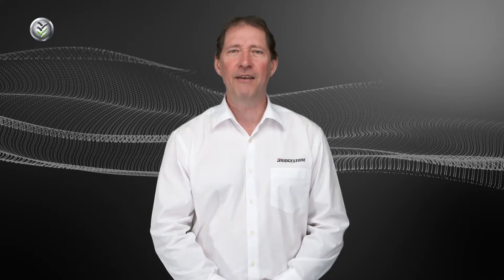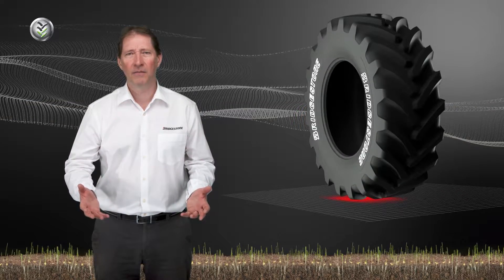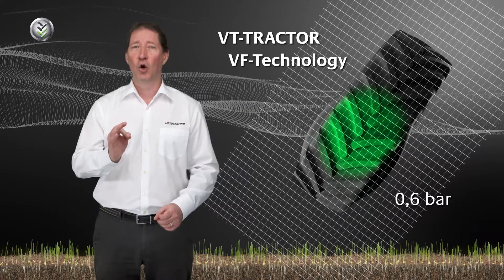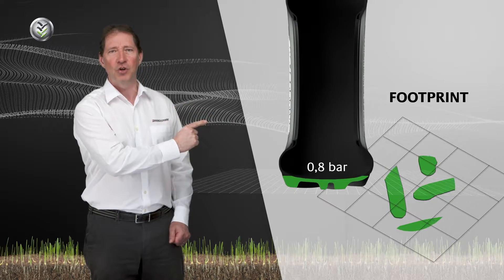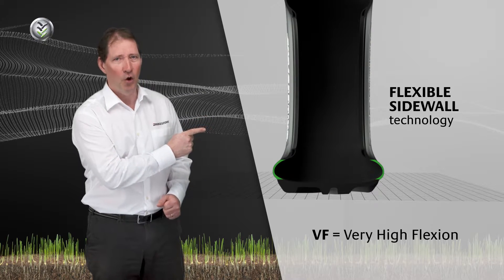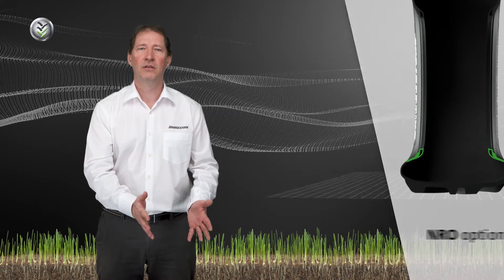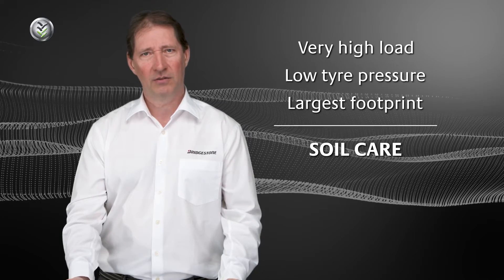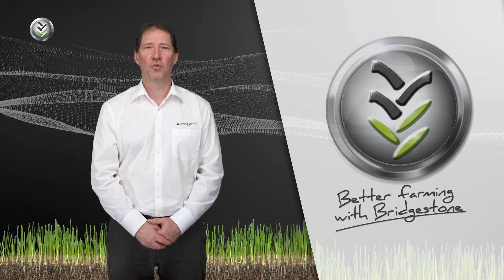VT-Tractor: Soil preservation [EN]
Loss of yield due to soil compaction can represent 20% to 50% depending on your soil and your climate.